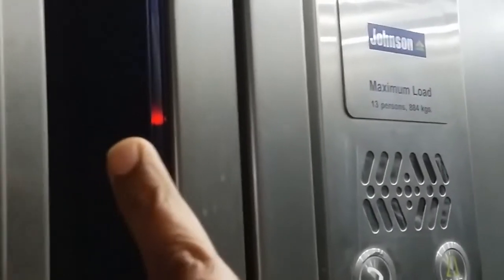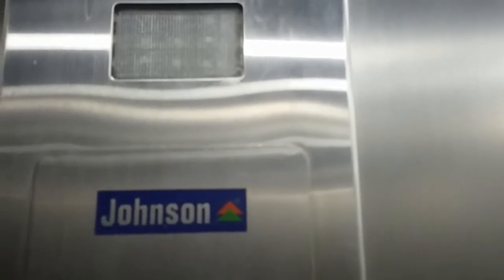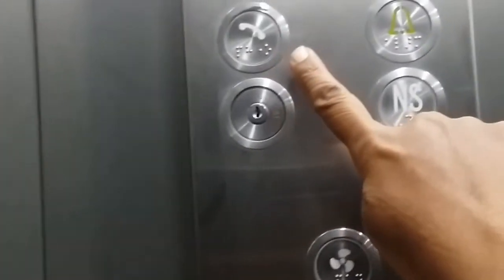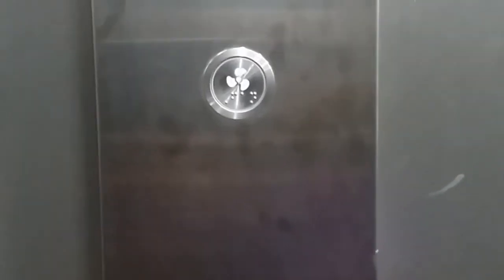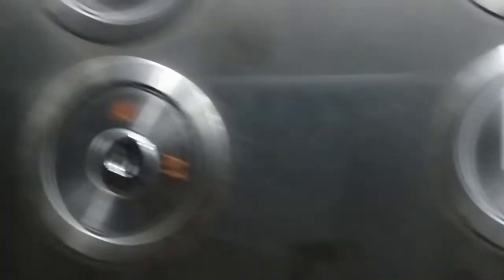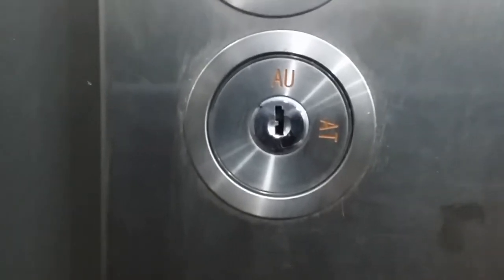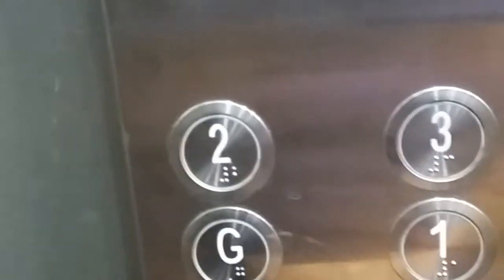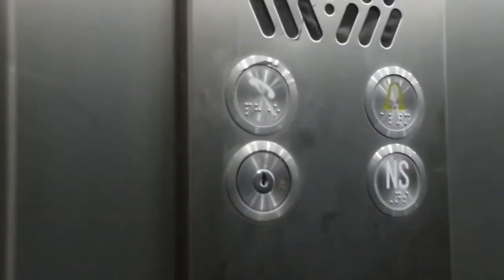About my Lift | Johnson Lift Safety Demonstration | Dr. Shubhashini Parthasarthy | Ashiana Shubham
In this video, there is an introduction to various parts and features of Johnson Lift used in our project Ashiana Shubham "Active Senior Living Project Chennai" done by Dr. Shubhashini Parthasarthy (resident of Ashiana Shubham Phase-1)